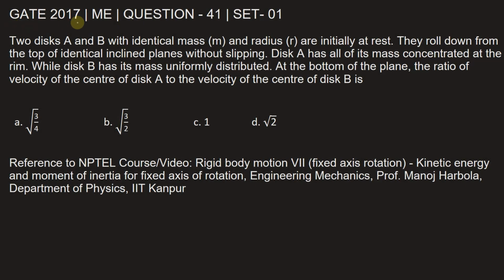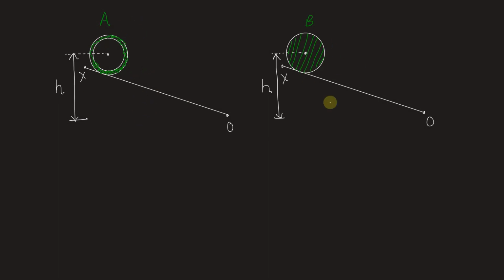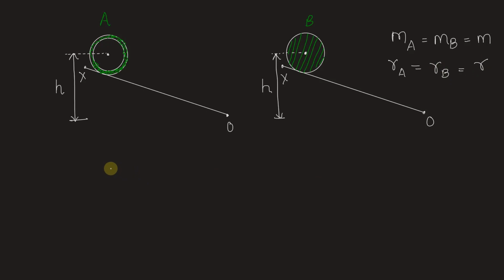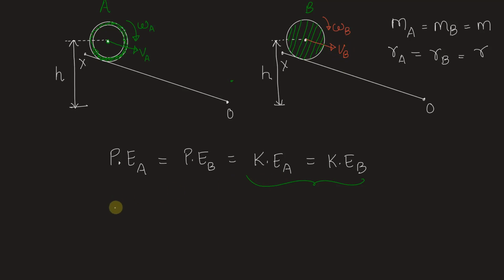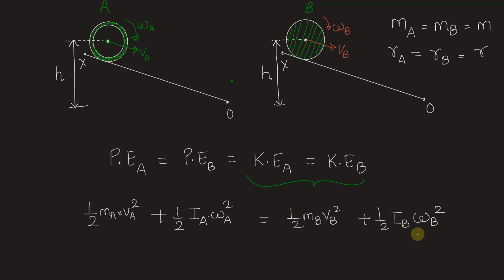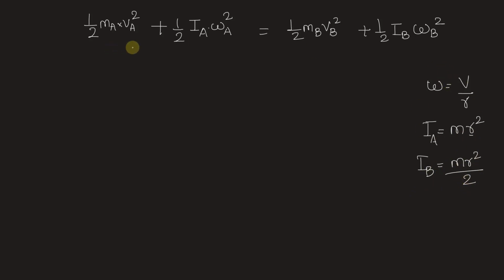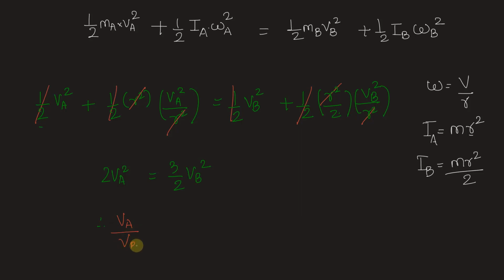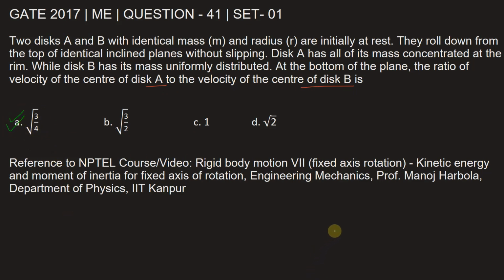Q41 ME 2017 S1